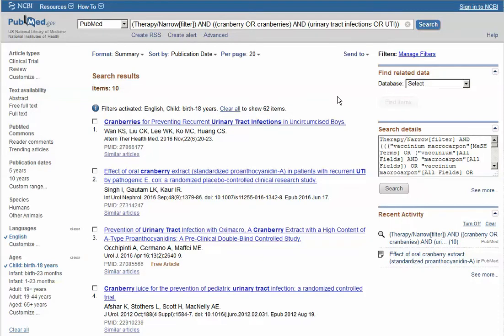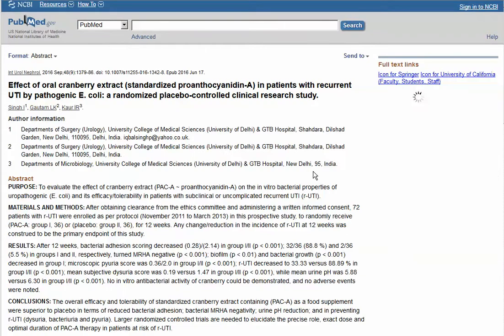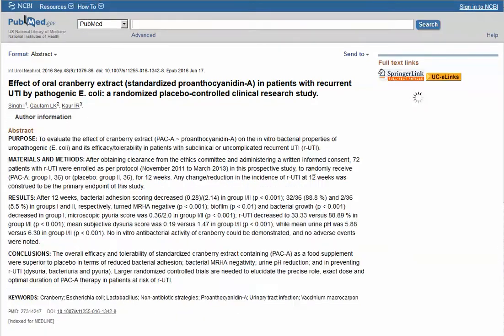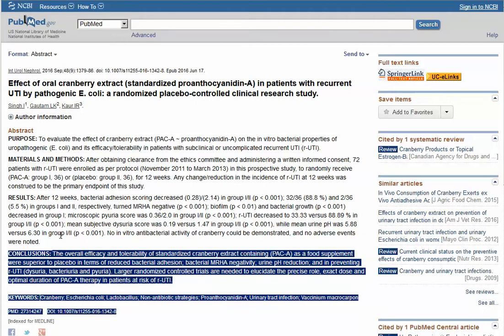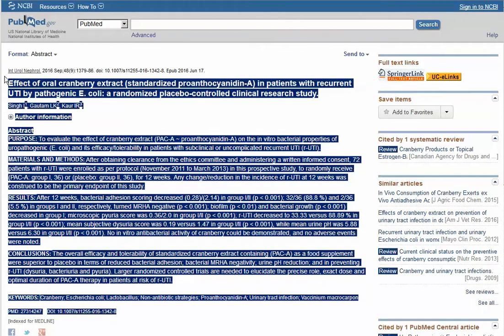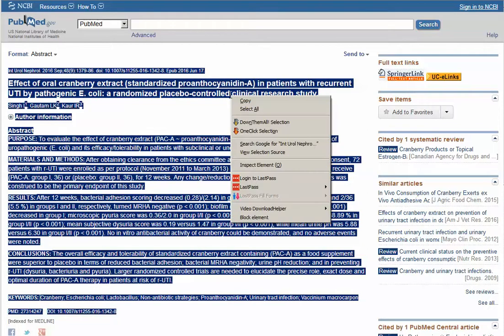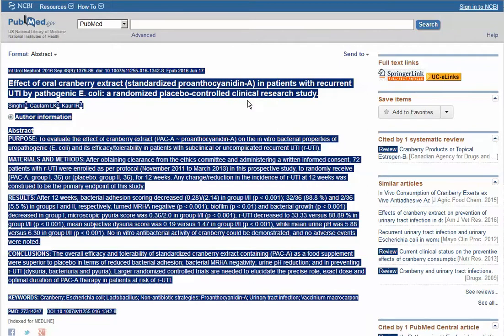PubMed Citation & Abstract